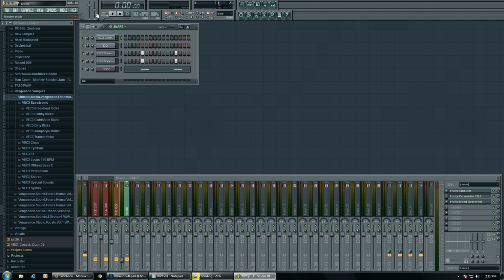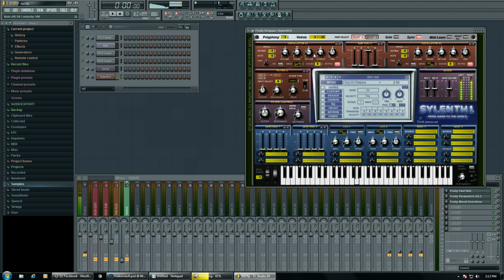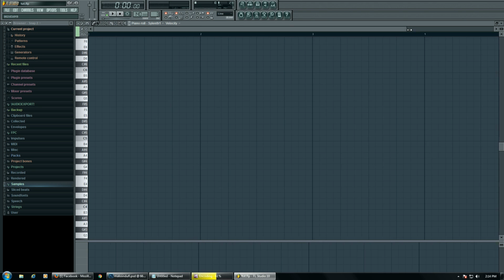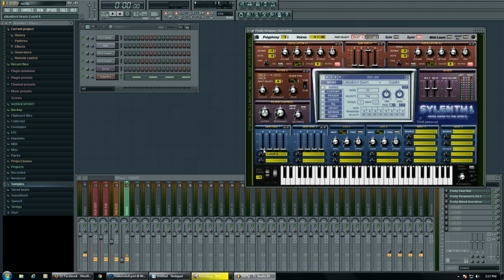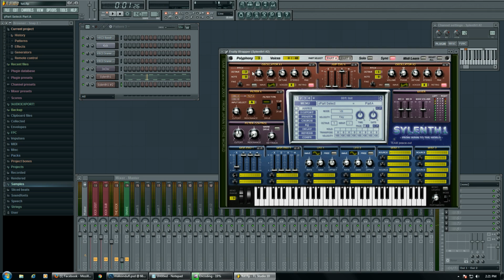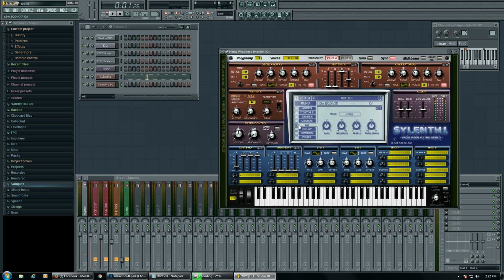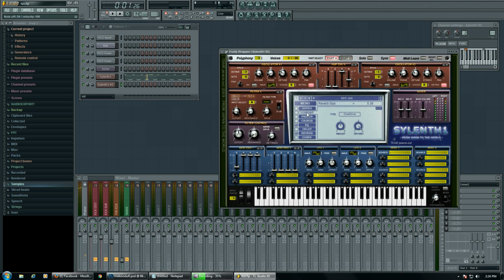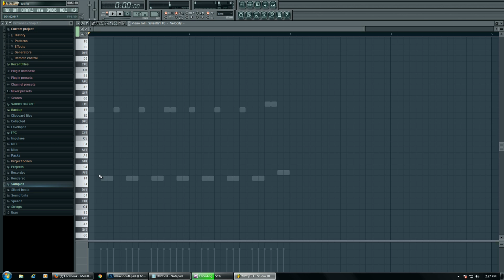Making an Industrial/Aggrotech Track - PART 4 (BASSLINE)